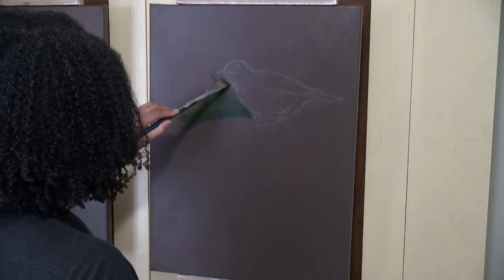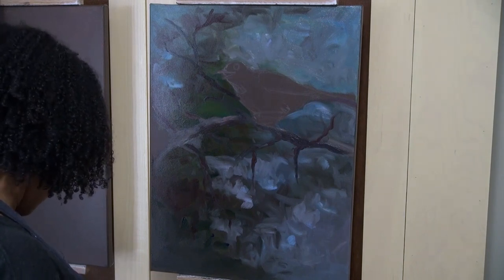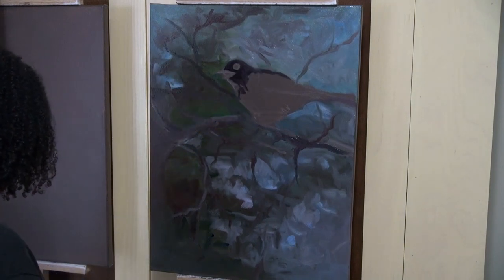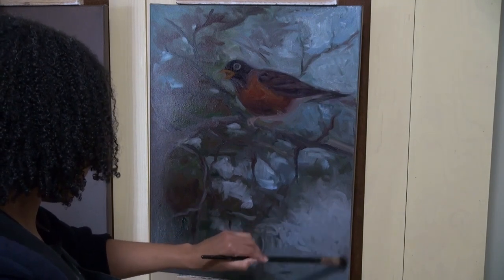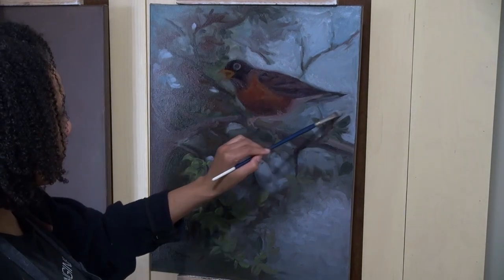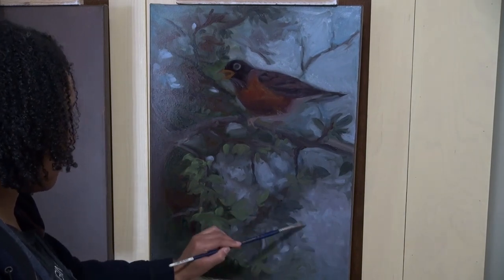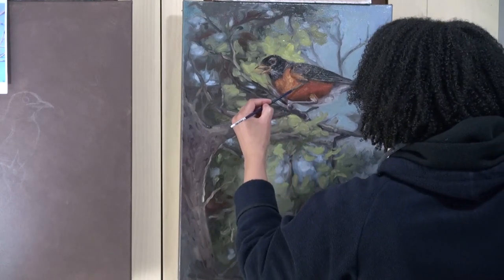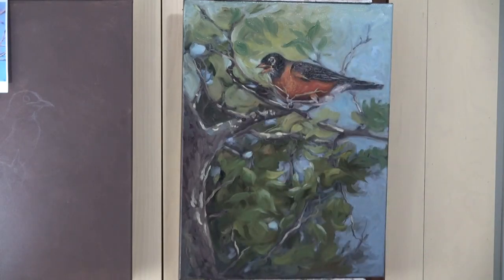#1 American Robin Painting | Time Lapse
The bird in this oil painting is inspired by a Robin that nested in my backyard.
This painting took me about 30 hrs to complete and has gone through quite the evolution as you will see.
This video is not a tutorial - more of a demonstration of my techniques. Some parts of the video are sped up for brevity. However if you have any questions, please ask in the comment section below and I’ll do my best to answer. I’m still trying figure out the ideal set-up for film and editing, so there will be some instances where I’m blocking the shot – but hey I sincerely tried my best and I’m still learning.

Music in order of  appearance:
Divine Life Society
Jesse Gallagher

The Blue Pearl
Jesse Gallagher